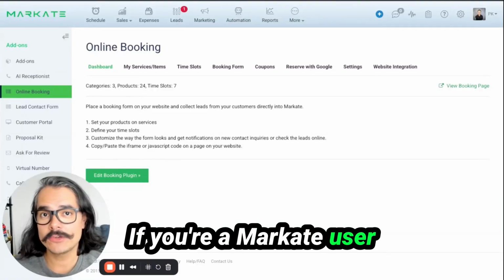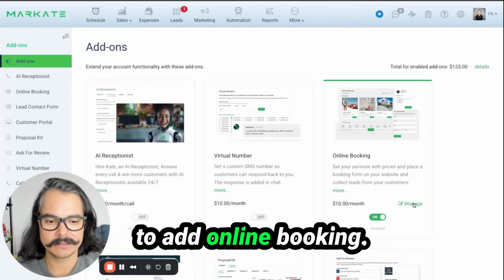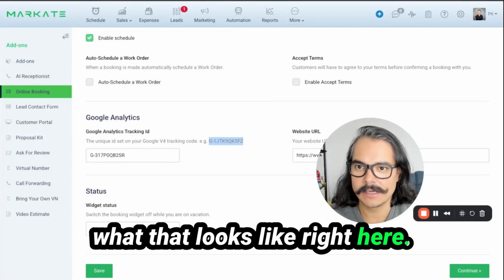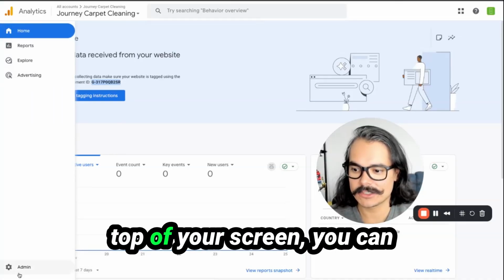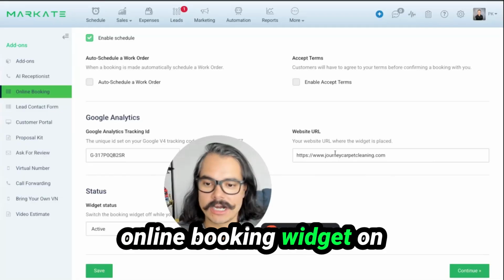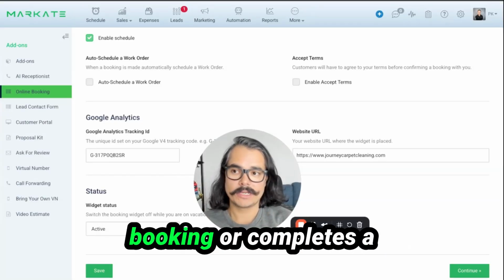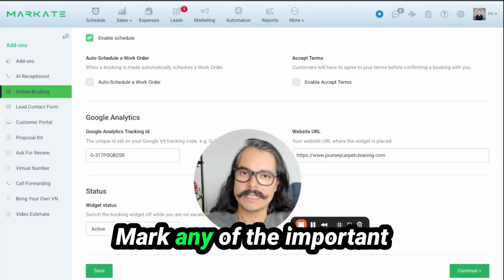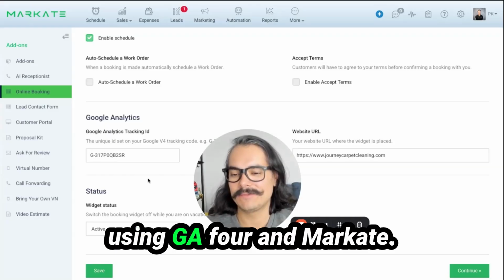How To Set Up GA4 Integration For Markate Online Booking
If you’re using Markate for your Cleaning Business but not tracking your bookings properly in Google Analytics… you’re flying blind.

In this step-by-step guide, Reuben walks you through exactly how to connect Markate Online Booking with Google Analytics so you can track conversions, measure performance, and make smarter marketing decisions.

Inside this tutorial, you’ll learn:

✔ What you need before getting started (Markate account + online booking add-on)
✔ Where to find your Google Analytics tracking ID
✔ How to add your tracking ID inside Markate
✔ How to configure your online booking widget correctly
✔ How to track booking events inside Google Analytics
✔ Why tracking conversions is critical for Google Ads and marketing ROI

If you’re running a Carpet Cleaning or Home Service Business and investing in ads, you need clean data.

Because what gets tracked… gets improved.

⏰ Time Stamps:
00:00 Introduction to Integrating Markate with Google Analytics
00:07 Setting Up Your Markate Account for Online Booking
00:28 Finding and Using Your Google Analytics Tracking ID
01:08 Configuring Google Analytics with Markate
01:23 Tracking and Analyzing Booking Events
02:06 Conclusion and Additional Tips